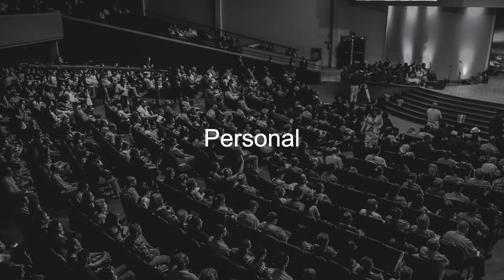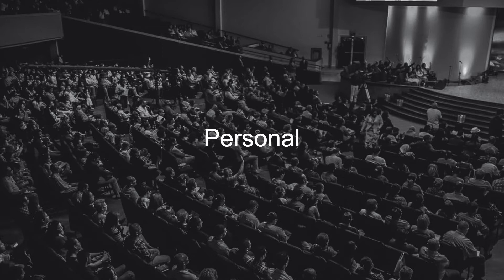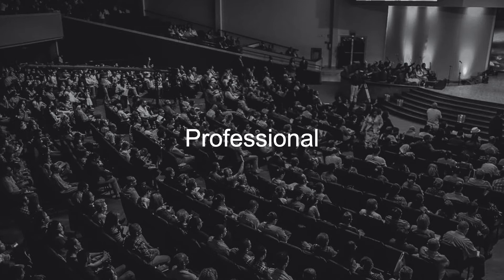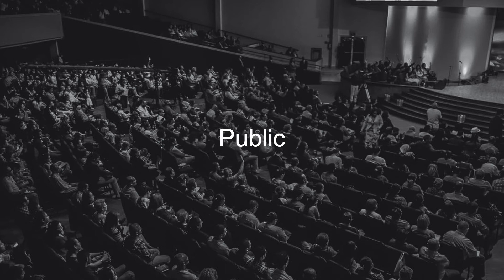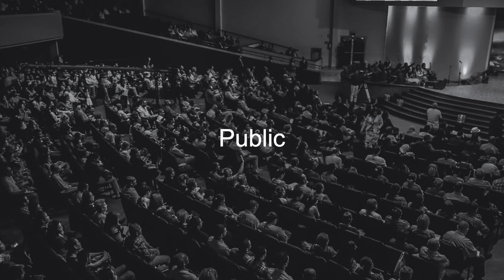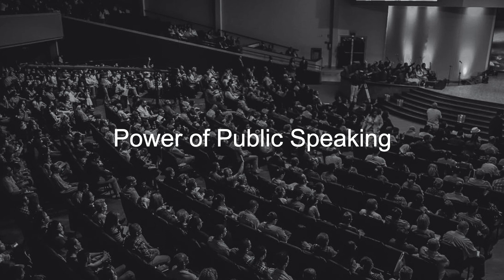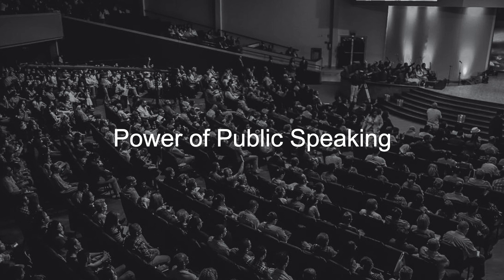What Are Public Speaking Contexts? | Understanding Public Speaking (2/2)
I hope you found the video helpful.

Take care,
Brian

Podcast: OFFICE HOURS w/ Professor Brian Hy